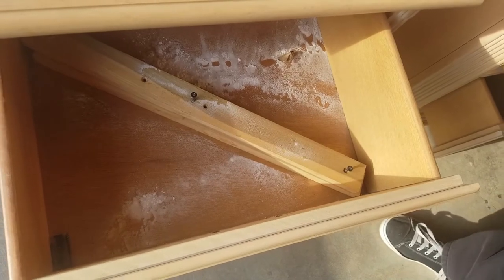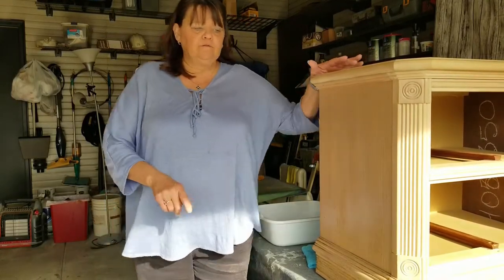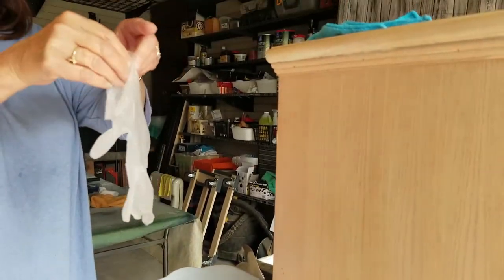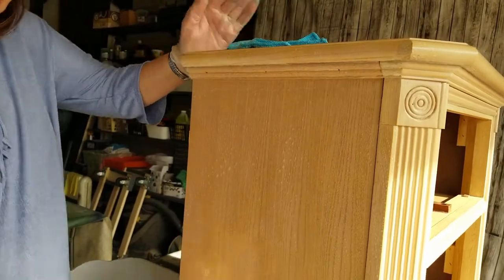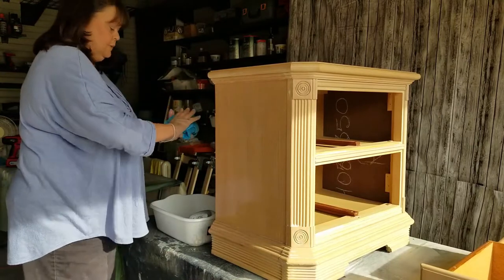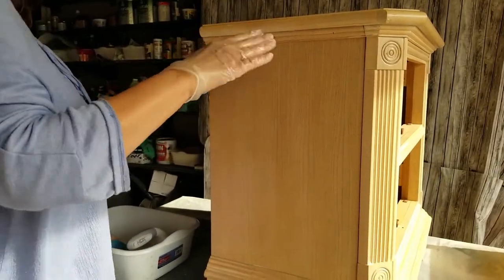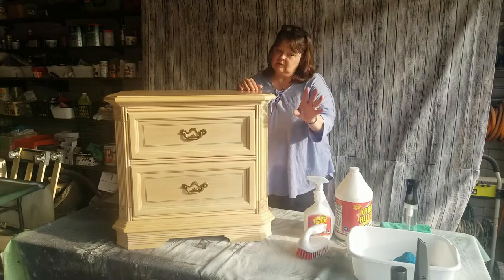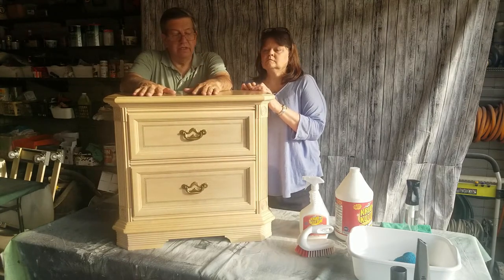Dead Moths and Yuck! Properly cleaning for your furniture makeover.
Dead moths and yuck is why you need to properly clean your furniture before painting. The success of your makeover depends on proper prep. In this video we'll show you how to properly clean your furniture before painting.

Materials used:
Scrub brush
Bucket or pan for washing
Microfiber Towels
Krud Kutter